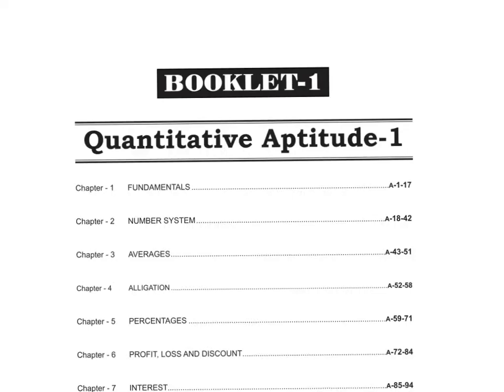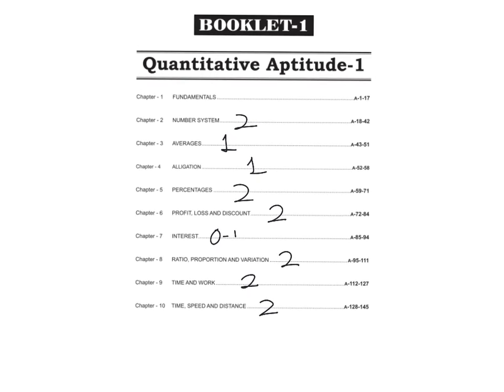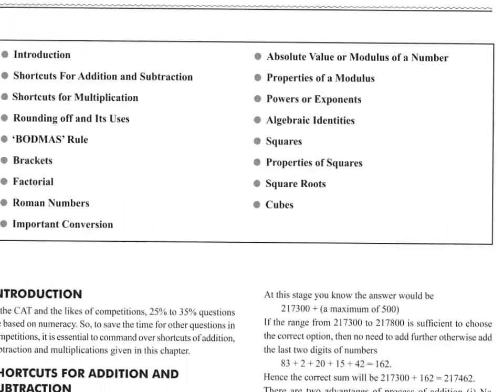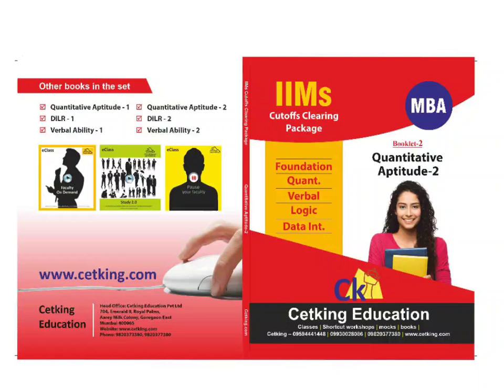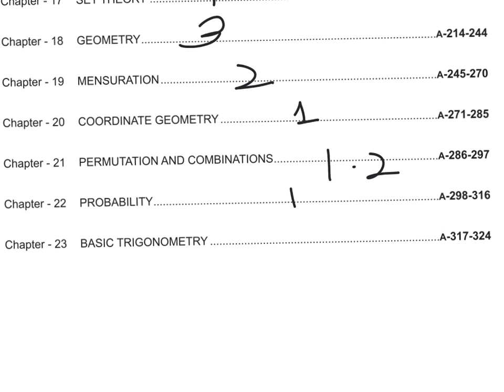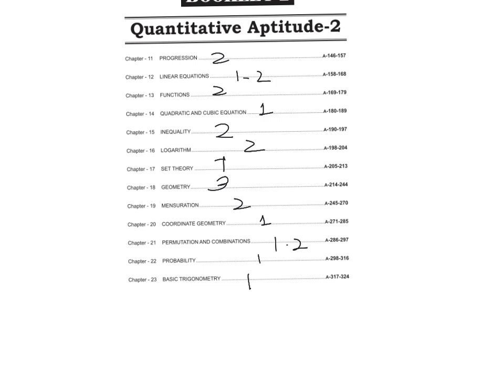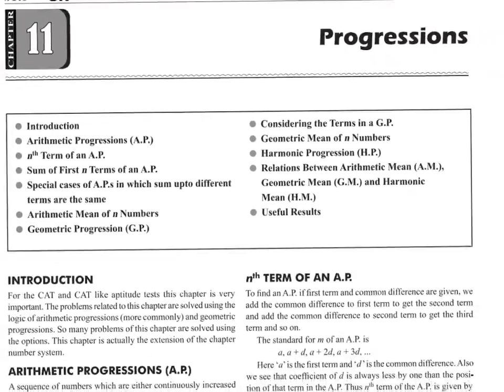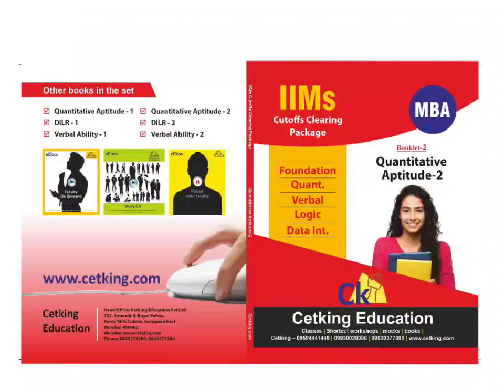CAT 2020 Quant. Syllabus Important Topics Cutoffs